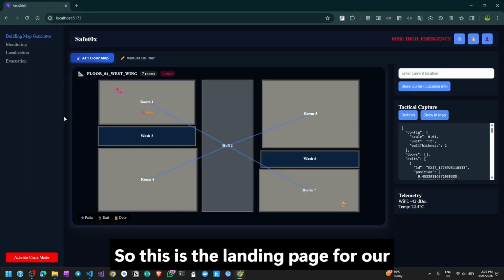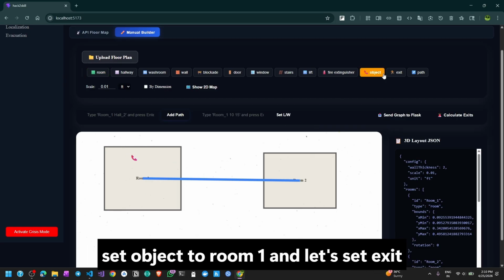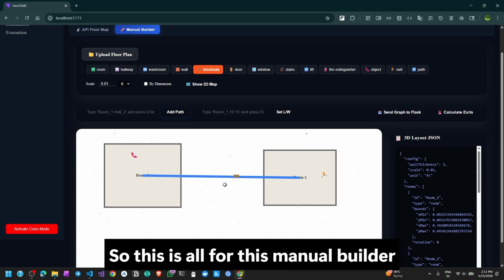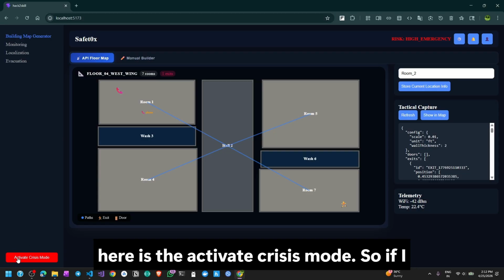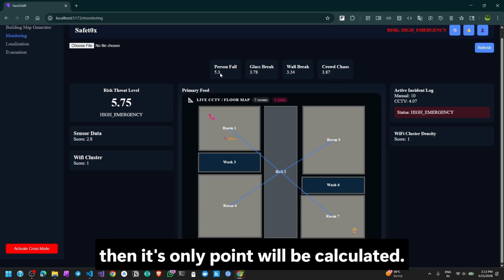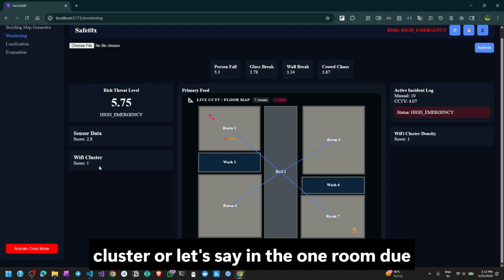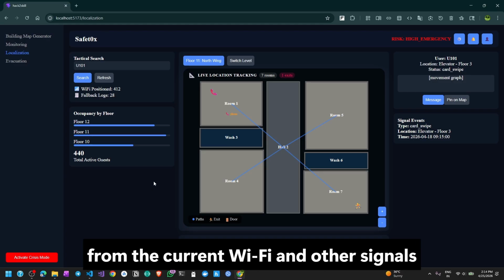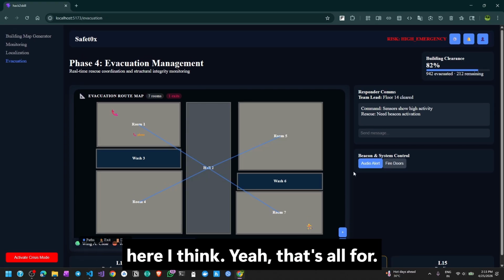Accelerated Emergency Response and Crisis Condition in Hospitality : Hack2Akill